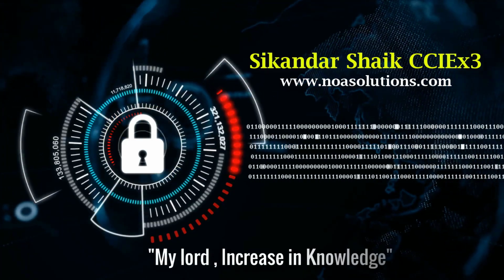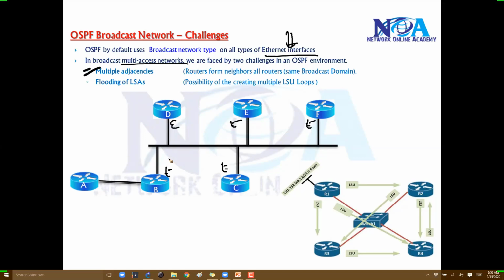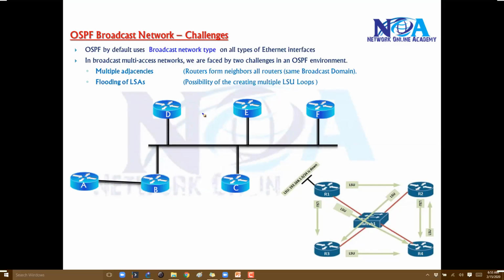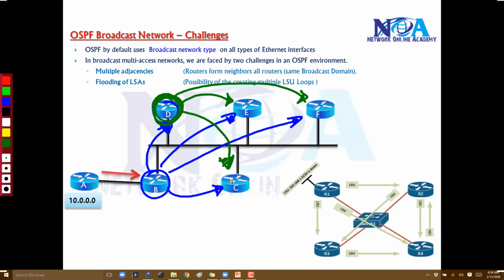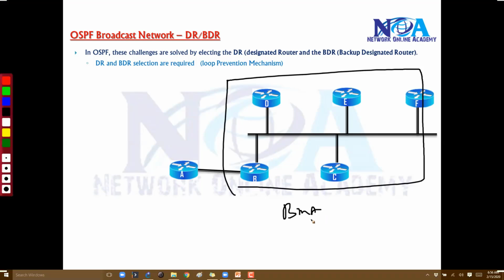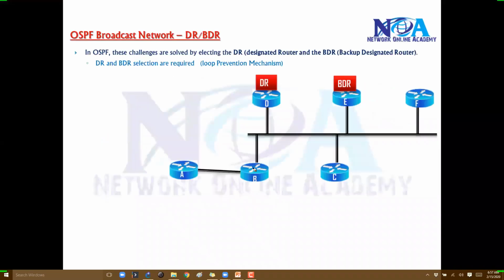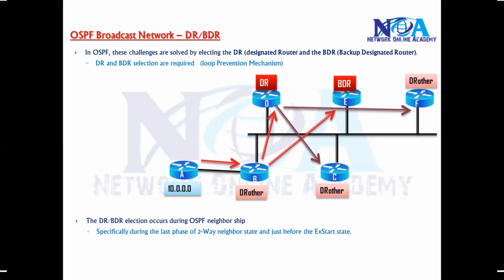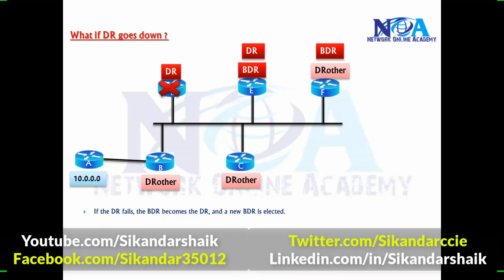OSPF Broadcast Networks DR BDR 🚀 Deep Dive | CCNP/CCIE Masterclass